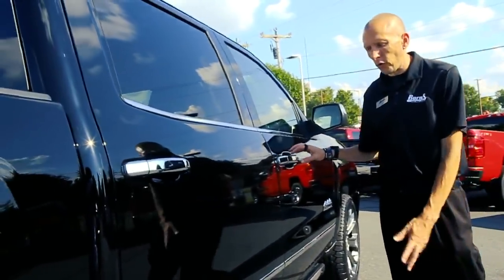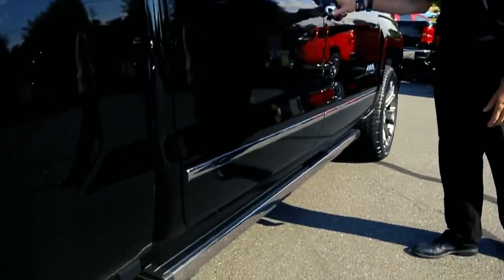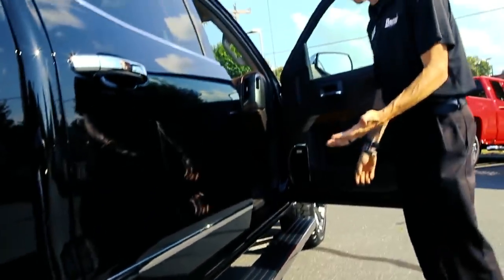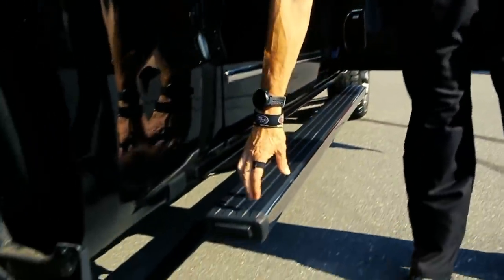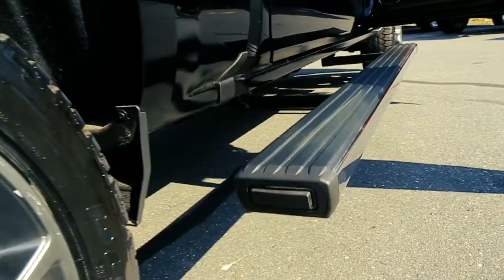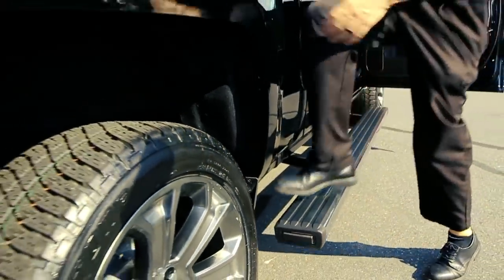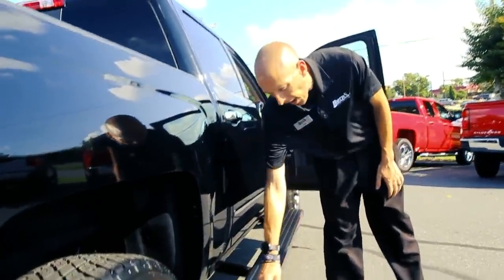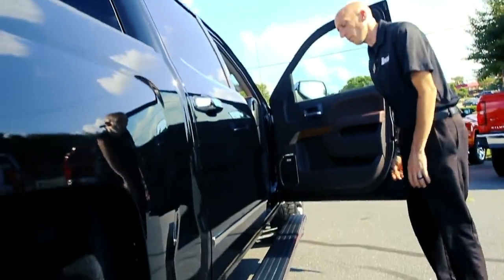Ask Adam - How to use 2018 Silverado Running Boards